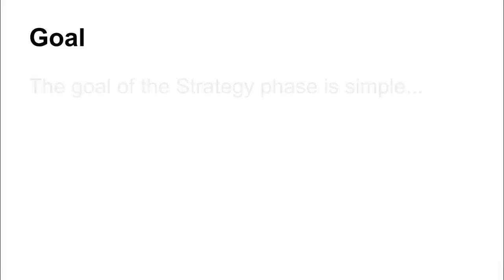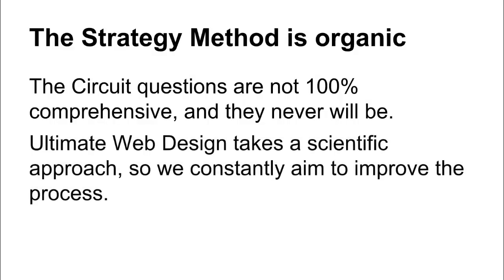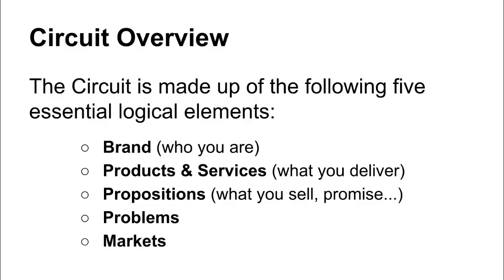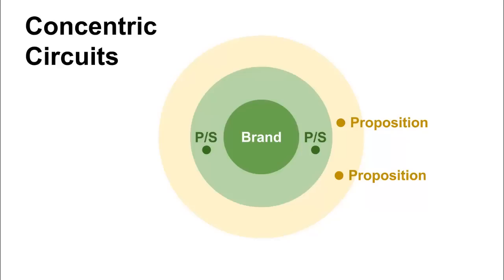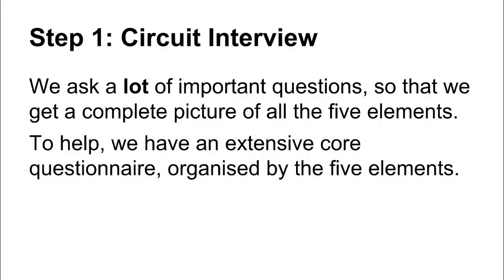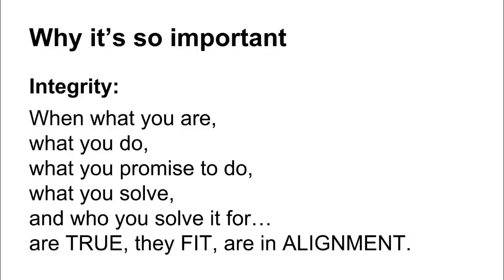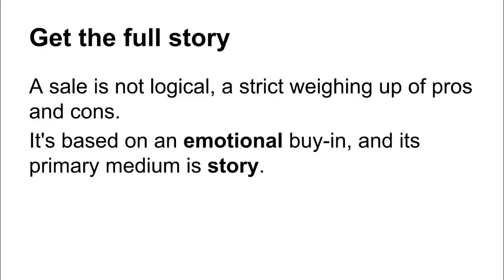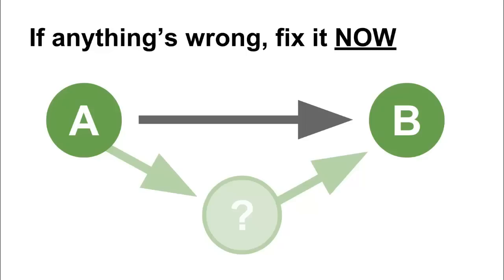Ultimate Web Design: Strategy Method Overview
Describes the two steps in the UWD stategy process.